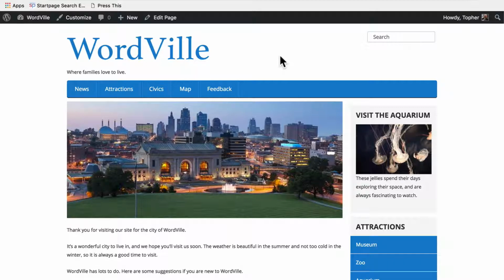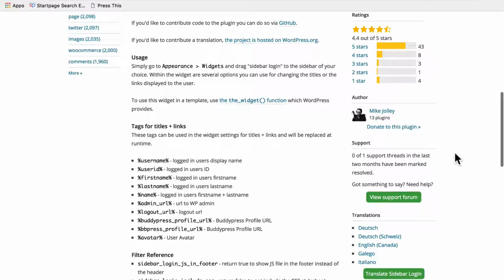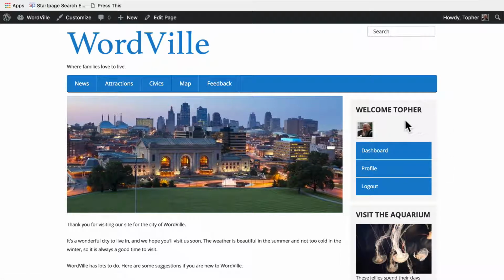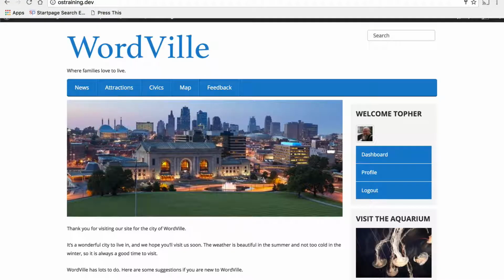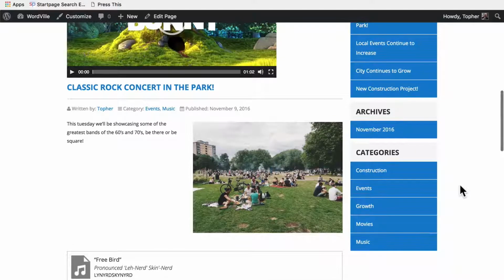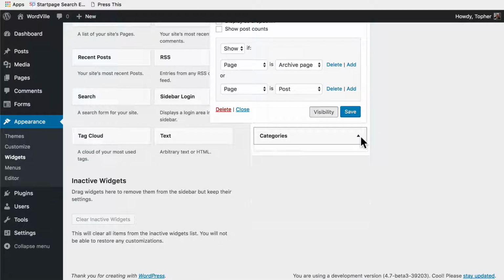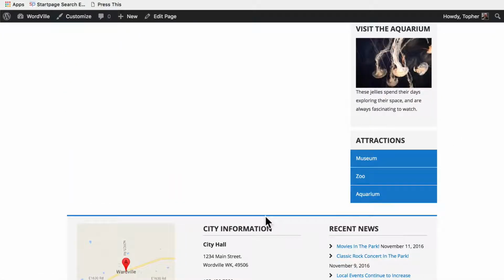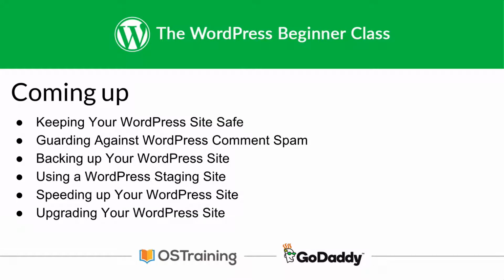WordPress Beginner Tutorial #33: Wrapping up Wordville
In this video, we're going to complete our WordPress example site. We'll use some of the concepts we learned in the series to clean up the site.

Let's use Sidebar Login to add a login form to our side widget area.

We'll also use the "Widget Visibility Without Jetpack" plugin to display our widgets only on specific URLs. Here's the plugin's listing

When you click on a widget, you'll now see a Visibility button. There you can specify rules for assignment. Multiple rules per widget can be used.

Although the site is now complete, we need to discuss maintenance. Your site will need to be backed up, kept up to date, and optimized. We'll discuss these topics and a few others in the next section.